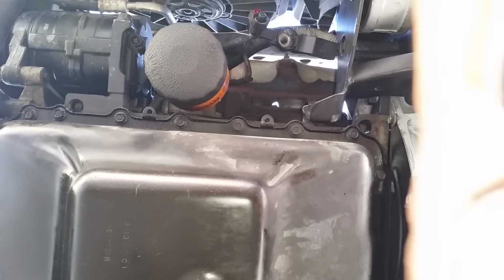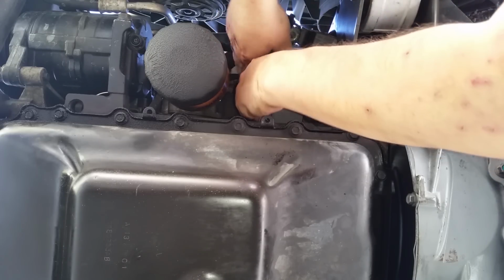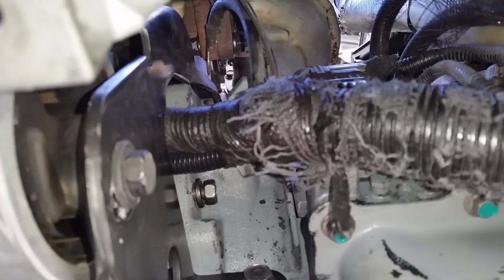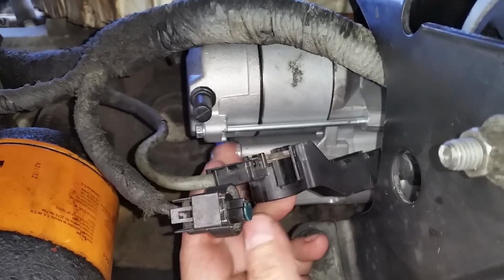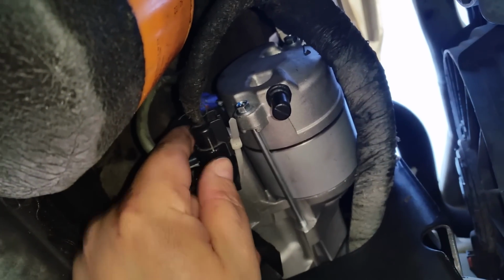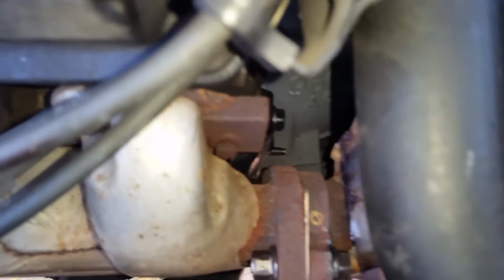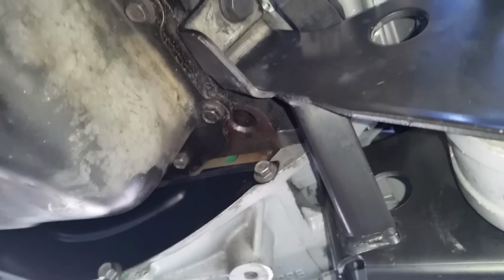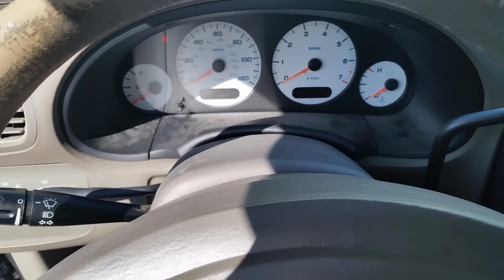1999 to 2004 3.3/3.8L Caravan Starter Replacement Part 2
Description: NO RADIATOR REMOVAL this method. This is a video on how I changed my Starter on my 3.3L V6 2002 Grand Caravan. Should you use this video to change your starter it is at your own risk, and I am not responsible for any problems that arise using this video as a reference. Just a hint from a viewer, M&J Resare, put the bolts in and hang the dust plate from bolts then install it. Thanks M&J.

Procedure Applies to the following:
1999 to 2004 3.3 & 3.8L Equipped:
- Dodge Caravans and Grand Caravans.
- Chrysler Town & Country's.
- Plymouth Voyagers and Grand Voyagers.

Part I used: Starter eBay Nugen Motorparts Part No. 17784N

Tools I used:
- 3/8" Drive Ratchet.
- 3/8" Stuby Drive Ratchet.
- 3/8" to 1/2" Drive Adapter.
- 1/2" to 3/8" Drive Adapter.
  the last two Adapters can be replaced by a 3/8" extension 1" long.
- 3/8" Drive 3" extension.
- 3/8" Drive 13mm Socket.
- 3/8" Drive 13mm Deep Socket.
- 13mm Combination Wrench.
- 15mm Combination Wrench.
- 3/8" Drive 15mm Socket.
- 3/8" Drive 15mm Deep Socket.
- 1/4" Blade Screw Driver.
- Small LED Hobby Light, or a drop light.
- Car Hydraulic Jack.
- Two Car Jack Stands.
- Wheel Chock or 4"X4"x12" Block of Wood.
- Small Carpet 6' by 4', helps on the back bones etc while lying on concrete.

Optional Tools used but not shown:
- 6" Needle Nose Pliers to pull plastic clip off Solenoid Wire.
- Step Stool to access engine bay while on Jack Stands.
- Small Wire Brush to clean Starter Cable Connections.
- Two Small Shop Rags.

Best Wishes n Blessings Keith